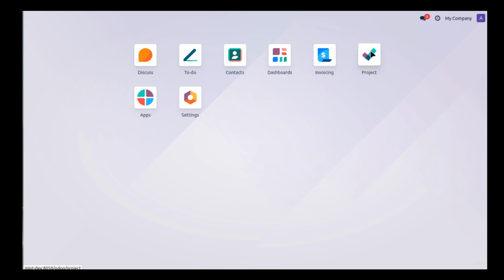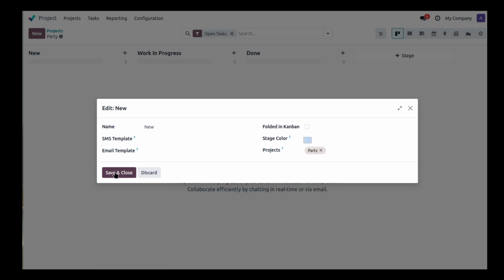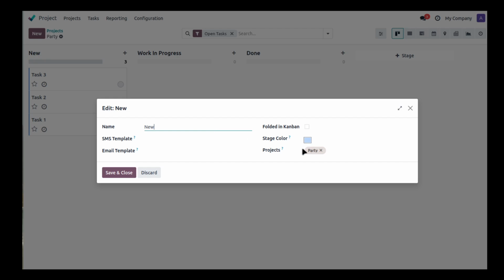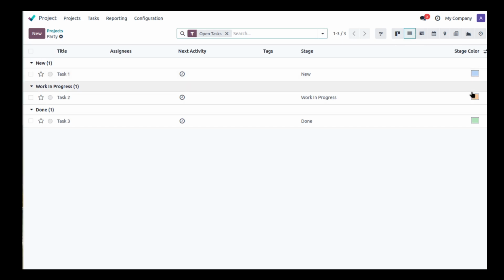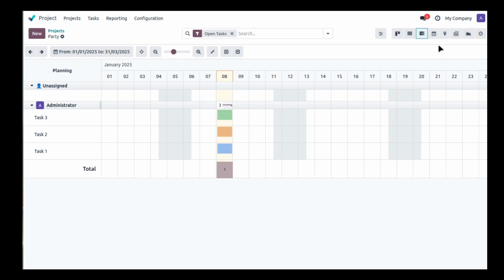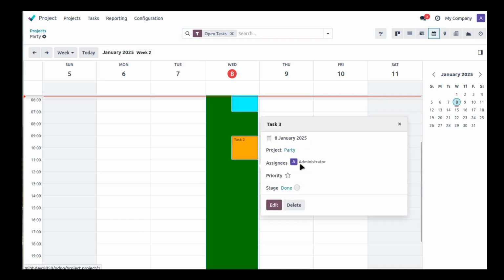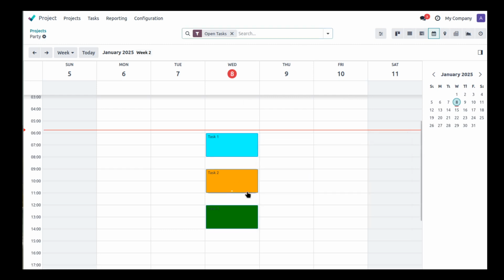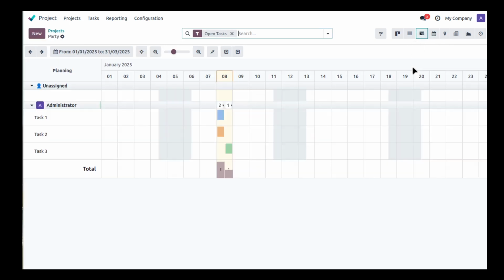Project Stage Colors in Odoo: Enhance Task Visibility with Color-Coded Stages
Managing multiple projects and tasks across your team? Need a faster way to track progress?
Our Project Stage Colors module adds visual clarity to your project management by automatically color-coding tasks based on their stages.

In this video, see how this enhancement helps:
✅ Instantly identify task status through consistent color schemes
✅ Improve visibility across Kanban, List, Gantt and Calendar views
✅ Customize colors to match your workflow stages
✅ Make informed decisions with clear visual progress tracking

Perfect for project managers and team leaders who need quick, visual insights into project progress across multiple views.

💡 Ready to enhance your project visibility?